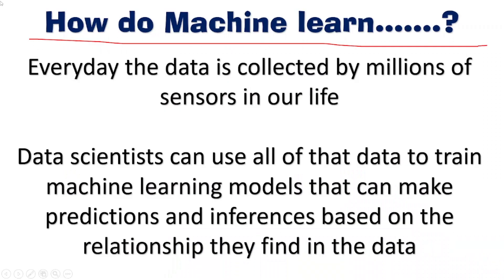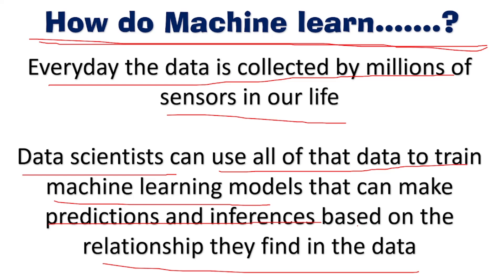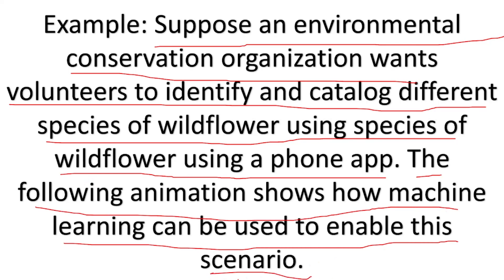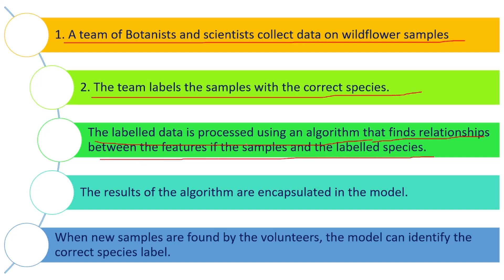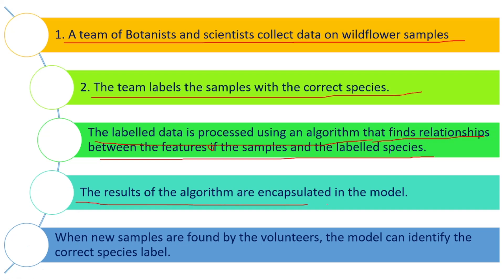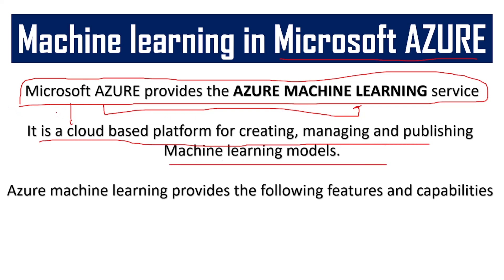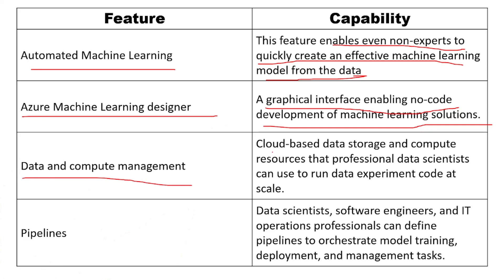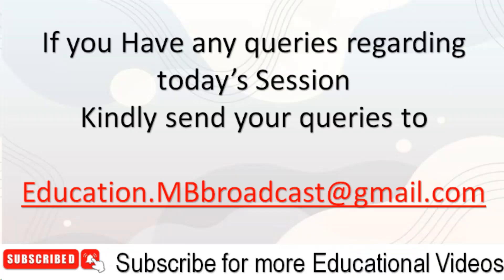Machine Learning | Part 2 | Artificial Intelligence | SEC Model 1 | B.Com NEP Scheme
Artificial Intelligence
SEC Model 1
Machine Learning